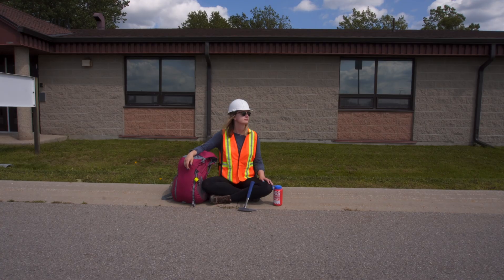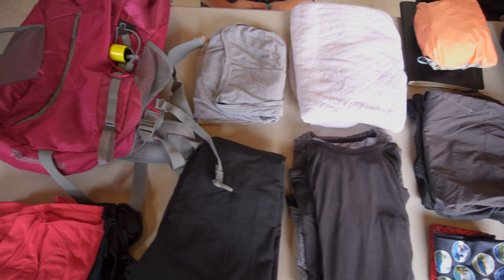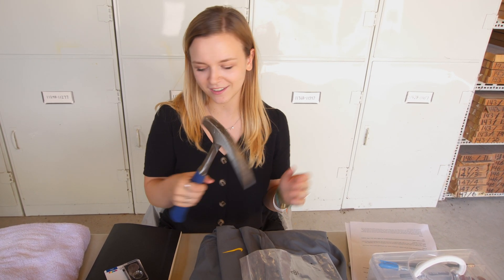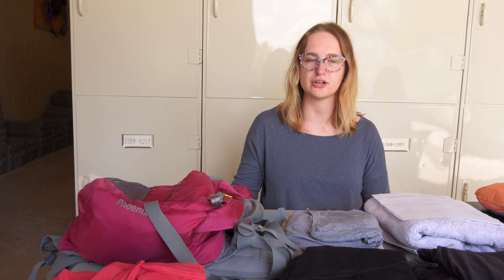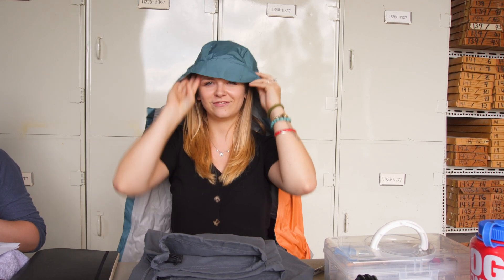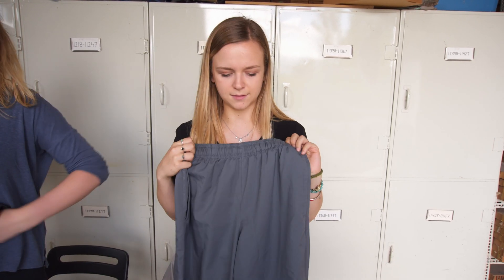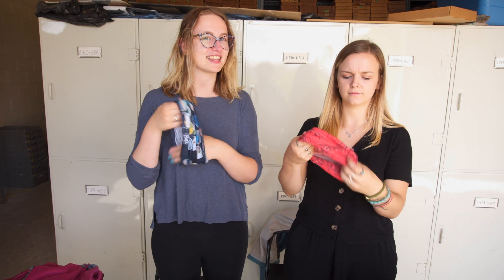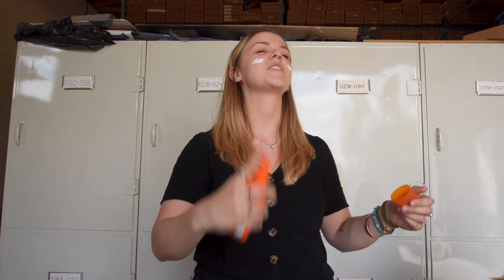How to Pack for Geology Field School - Rock Talks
Geology field school or camp is a common upper year class in many universities. Observing outcrops in the field will test your geologic knowledge of depositional environments, mapping, and report writing. Be prepared, Rhys and Hanna go through what they're bringing to field school.

Field school is all about learning geology by observing and sampling what's around you. Pay close attention to guidelines from your professor as the details of what and how you need to report will likely be laid out beforehand. Your professor may also provide some of the equipment you'll need but be sure to check first. Equipment you'll need to provide yourself may include:

1. Notebook and pen (waterproof is best!)
2. Scale card for photos
3. Hand lens
4. Rock hammer
5. Bags or labels for sample collection
6. Backpack (waterproof is best, test it before your trip)
7. Raincoat and pants (for geologizing in all weather conditions)
8. Pack many layers of clothing. Pack clothing made from breathable fabrics
9. Hiking boots
10. Extra socks
11. First aid items like bandages and tape
12. Sunscreen
13. Bug spray
14. Hat for sun protection
15. Other safety gear, like safety glasses for hammering rocks and sunglasses
16. Water. Stay hydrated!
17. Energy rich snacks

Field courses are a great time to expand your knowledge of geology. Ask lots of questions, make a lot of observations, and quiz yourself constantly. Most geologists we meet talk about the trips they took in field school for the rest of their carriers so make the most of it!

Geology Gals:
Rhys Paterson
Hanna Rzyszczak

Videography & Editing:
Matt Dupont

Featuring music by:
Mining My Business - Ben Somers